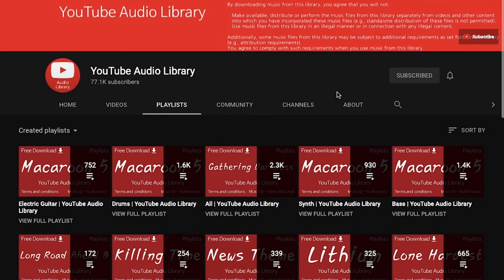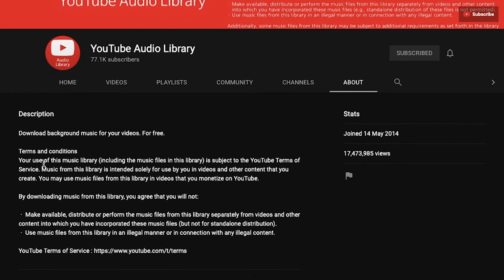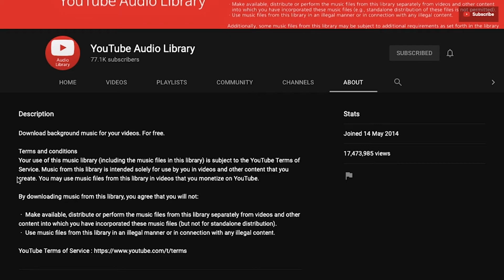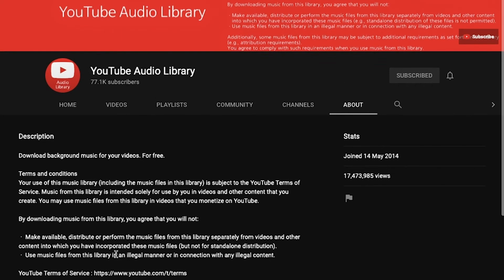How you can find CopyRight Free Music Rap Beats? For Your Videos - Tutorial by Mehul ShaRma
What's up guy's hope you are doing great,

In today's video i have told you two Channels which produce Rap beats and also all sort of Music.
So hope you will like this video and get some value too😊.

About Me:
Hey guys I'm Mehul I love dogs, drums, art and other things such as Travelling.  I'm also available on Instagram @mehulsharma4284.
On this channel you will get to see  mostly Drum covers, Art videos ( sometimes).  😊